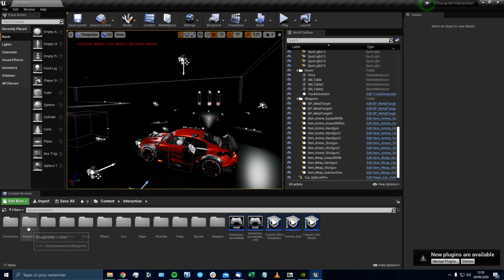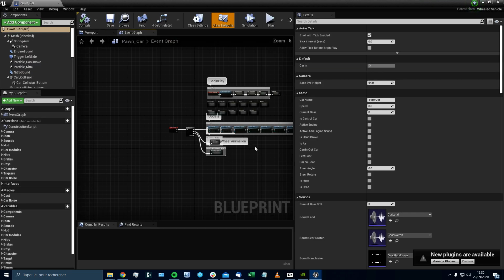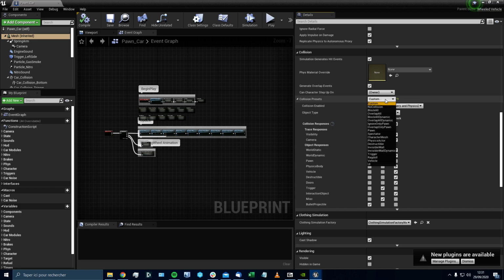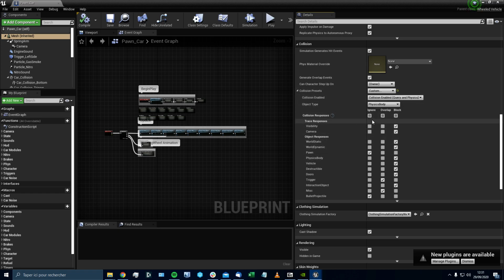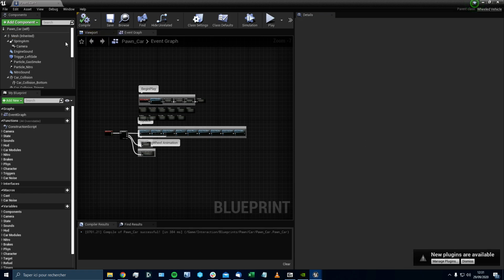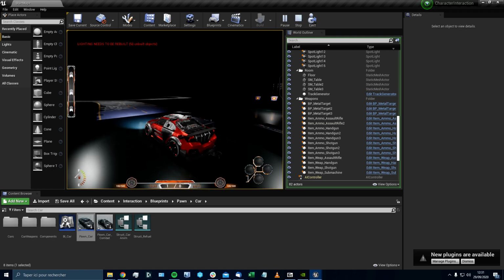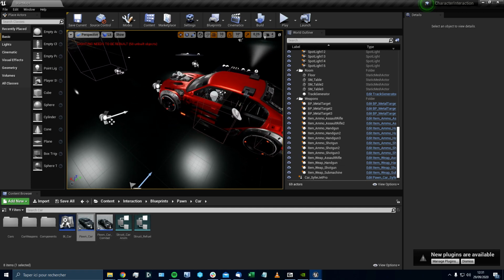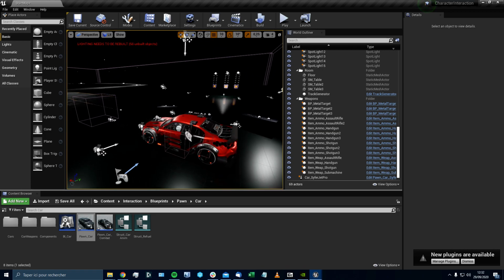[UE4] Character Interaction V3 | Debug Vehicles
Welcome to this short video tutorial on how to get rid of the small bug regarding the vehicles in the Character Interaction V3 on UE4.